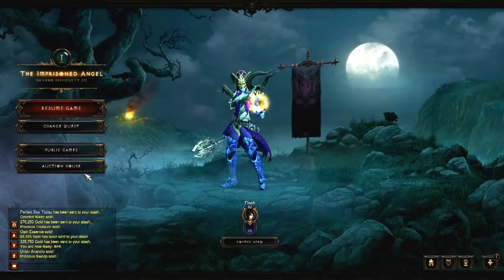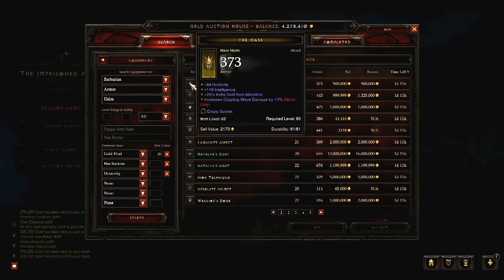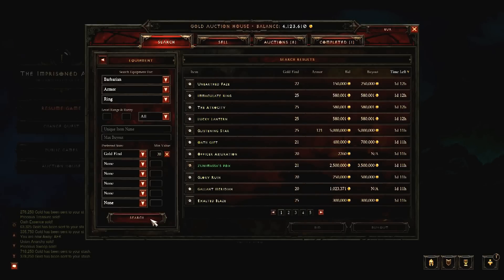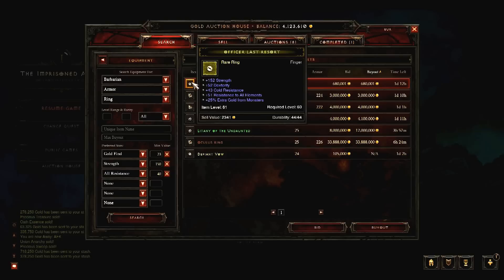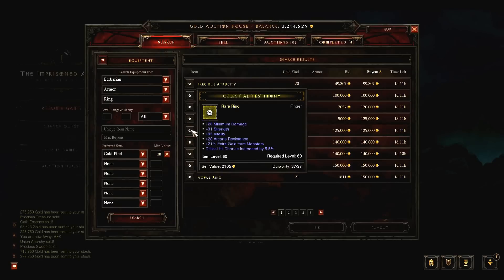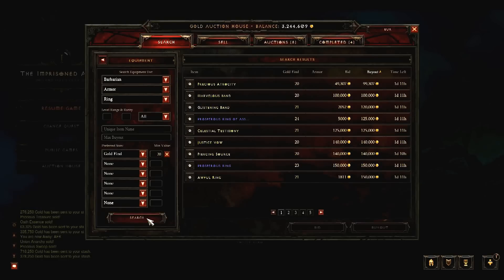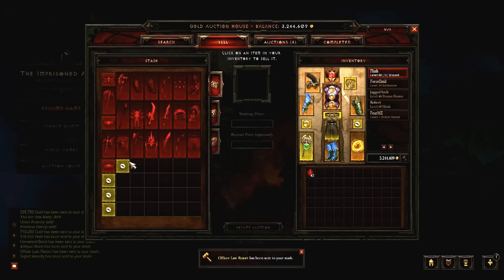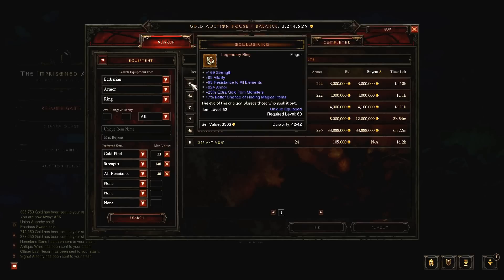Diablo 3 - Auction House Formulas DIY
Diablo 3 - Gold making formulas DIY discussion for auction house enthusiasts
Create your own formulas, and know where to look for great deals.

This is what you should look for:
 - Undervalued but useful values on items (Gold find, Magic find, Attack Speed, Life Regeneration, Life on Hit)
 - Item types with a lot higher, or smaller cap on values, than usual. Many find it hard to price these right.
 - Item types with a great range of useful values. Even low values can be worth a lot of they are together on one item.
 - Items with high demand, for faster flipping (both on the buying- and on the selling end).